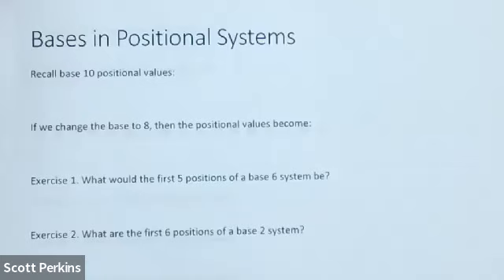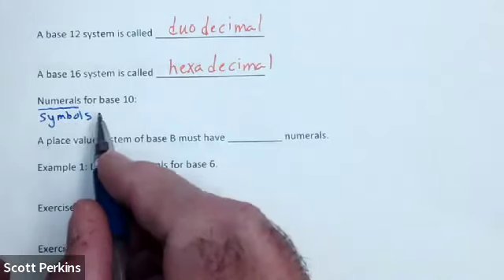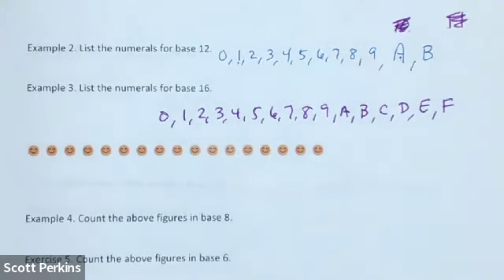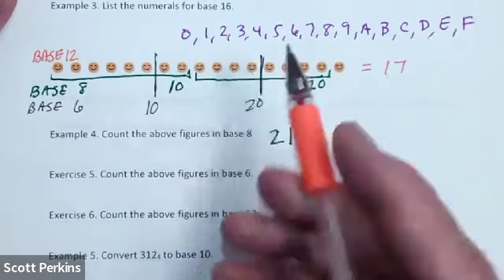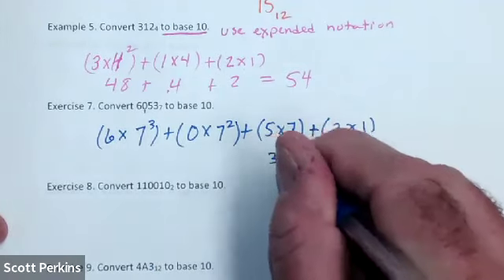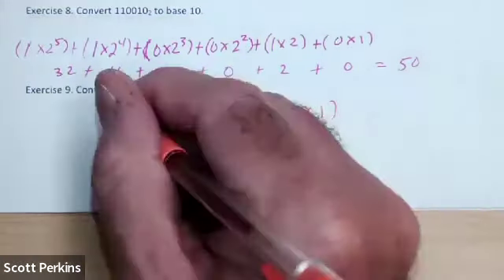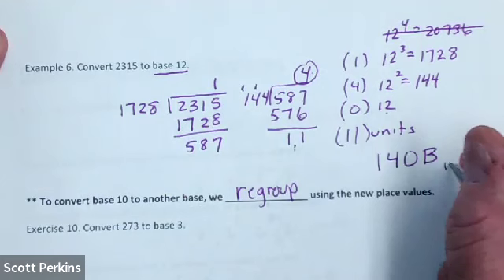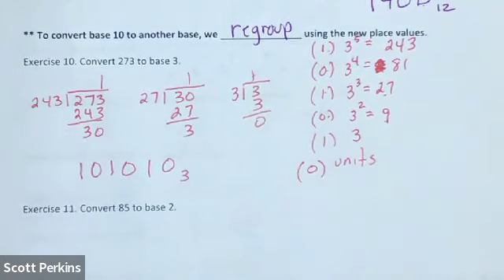Bases in Positional Systems (2025-1)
In this lesson, we explore other non-decimal bases and learn to count and convert between each and base 10.